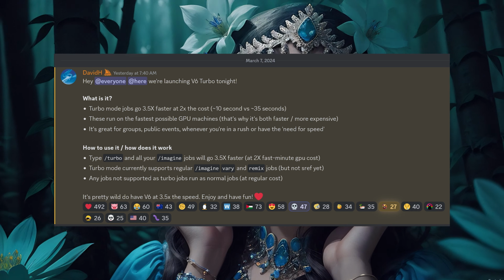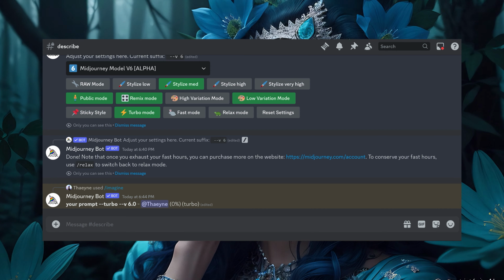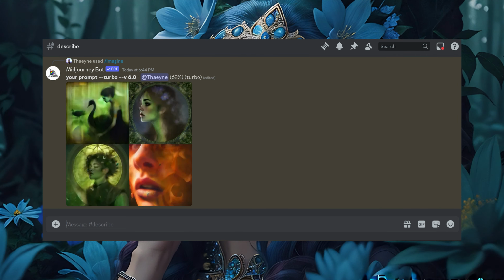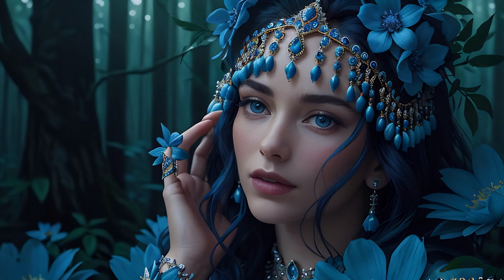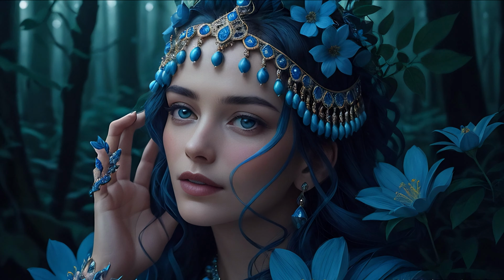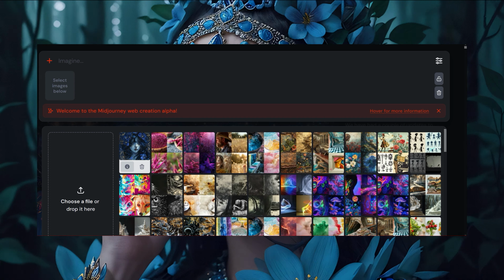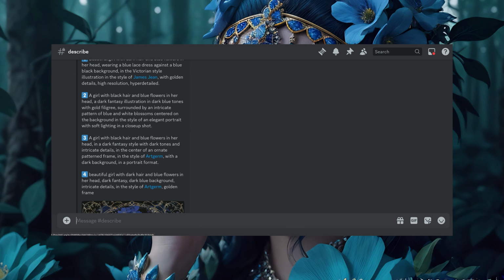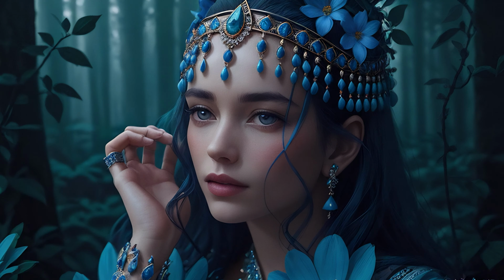Midjourney v6 News: Turbo and New Describe for v6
In this video, I discuss the latest updates to Midjourney, including the new turbo mode for faster image generation and the revamped "describe" feature. I share my thoughts on using the new describe tool, compare it to the old version, and explore its strengths and limitations in generating useful prompts from images. I also provide a quick demo of how to use these new features.

CORRECTION: It seems there is actually no way to use the old describe anymore.